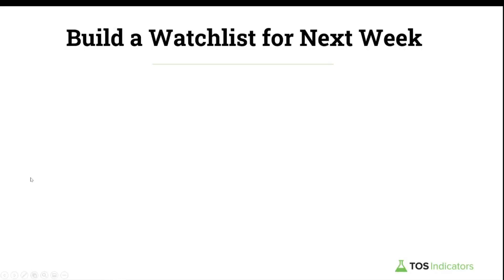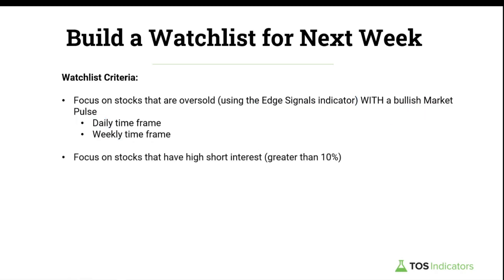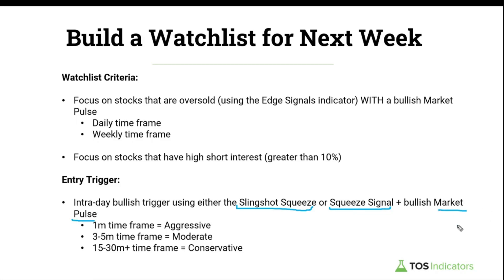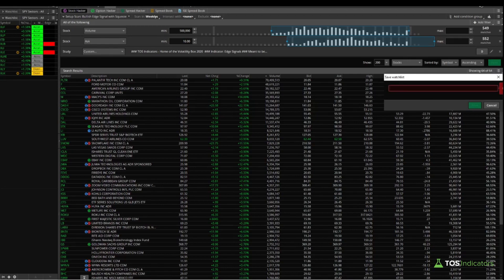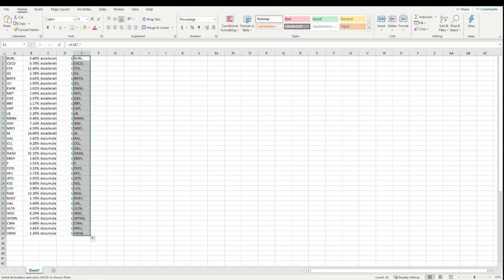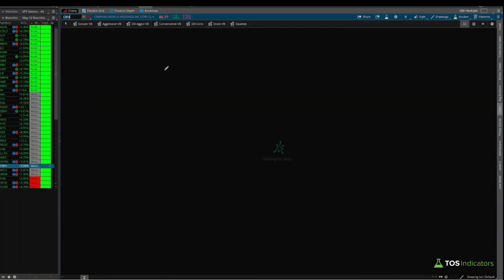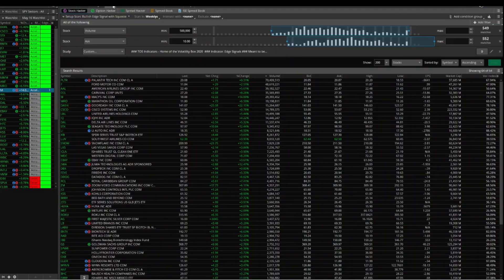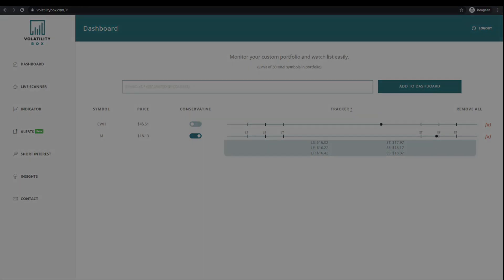How to Build a Stock Watchlist Every Sunday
In less than 10 minutes, I'll walk through a simple process that you can follow every Sunday to build a watchlist of stocks you'd like to focus on day trading, for the upcoming week.

The process is straightforward, and can be broken down into 3 different parts:

Step 1 - We use our overbought/oversold confirmation indicator to find stocks that are signaling an edge

Step 2 - We filter down that watchlist using trend, short interest %, volume, and price.

Step 3: We monitor for specific triggers throughout the week, on our watchlist of stocks (1m chart is most aggressive).

With today's watchlist, the "star of the show" is Camping World Holdings (CWH, and we'll break down the process used to get to that particular symbol.

⏱️ Here are video timestamps that might come in handy:

0:08 - Introduction
2:50 - Step 1: Scan using the Edge Signal
3:30 - Step 2: Filter down using the Market Pulse
4:03 - Step 3: Find high Short Interest % opportunities
4:40 - Narrowing down the final watchlist
6:06 - Summary and Recap